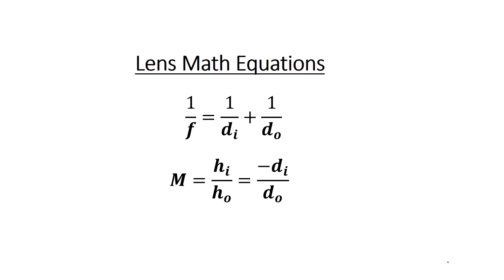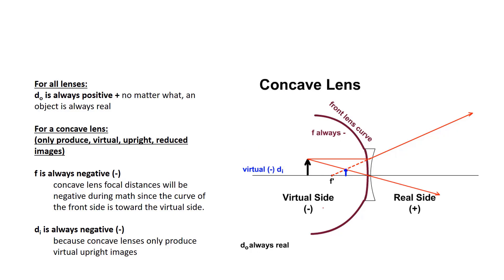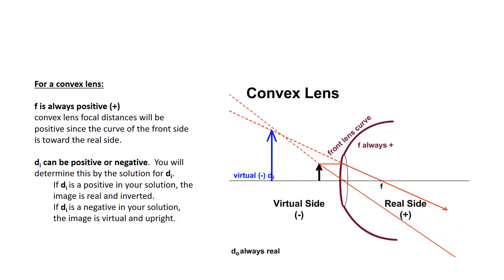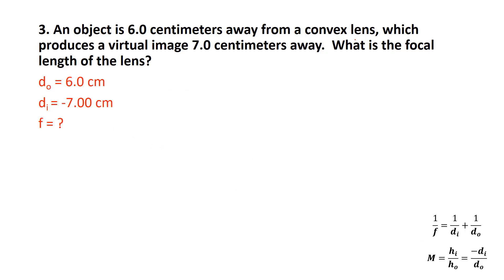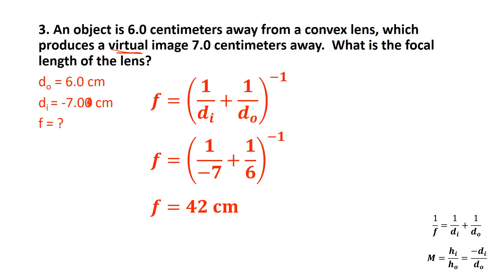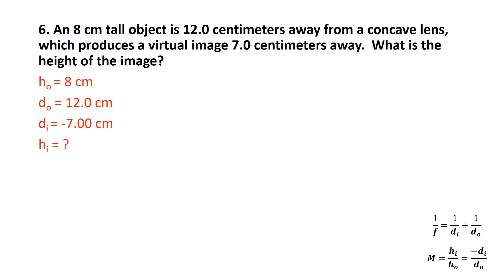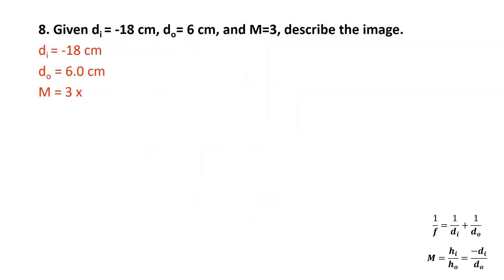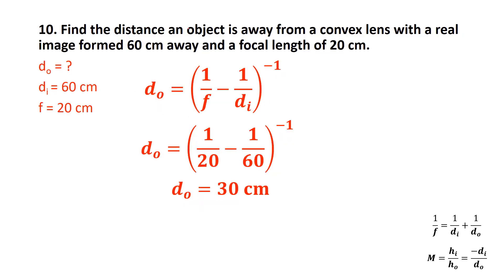Lens Equations and Solutions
Go over some basics of solving for do, di, f, hi, ho, and M with convex and concave lenses.